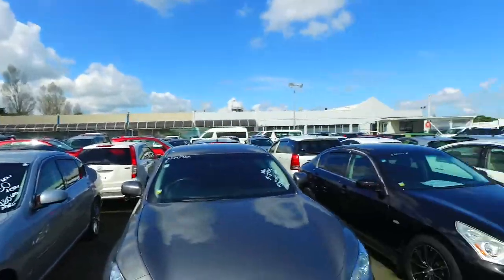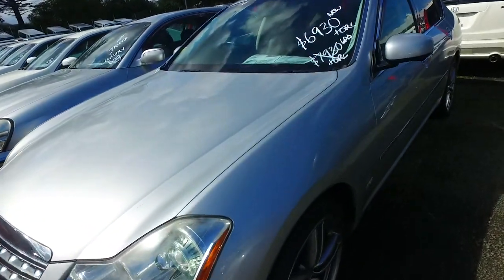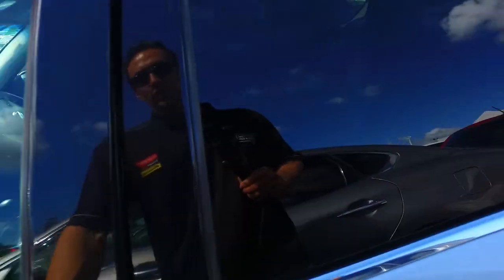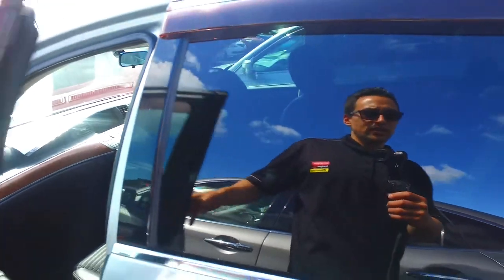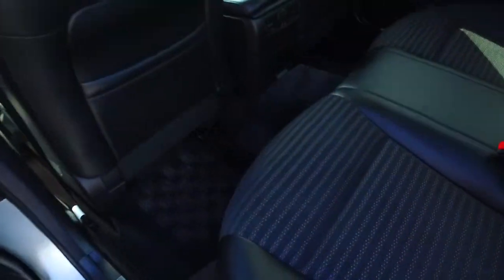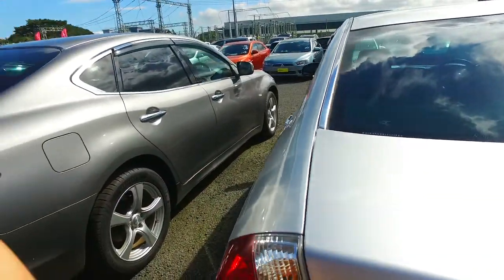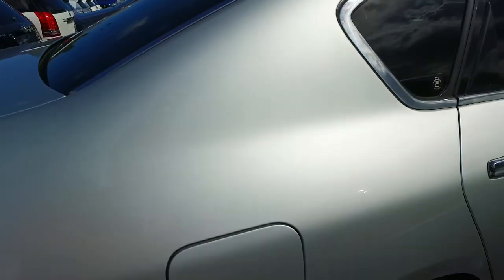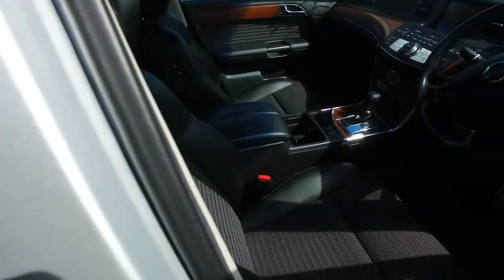Nissan Fuga Hayden